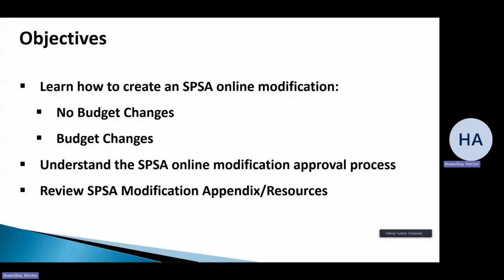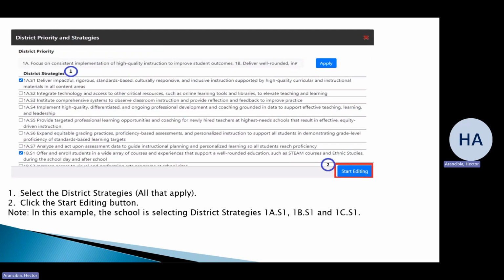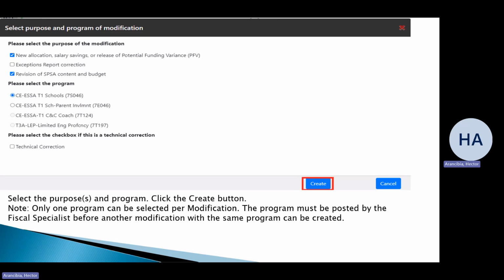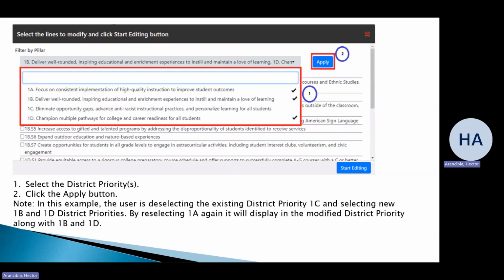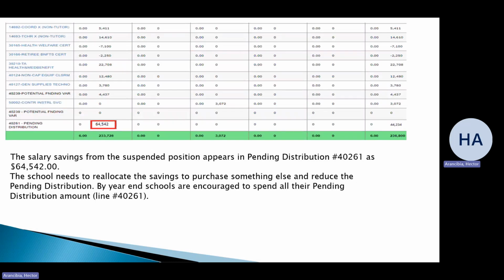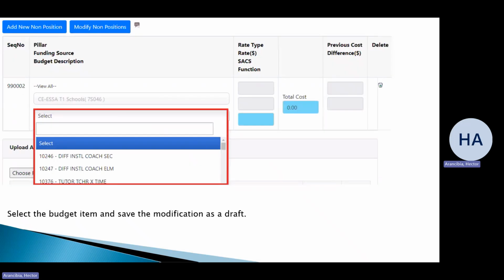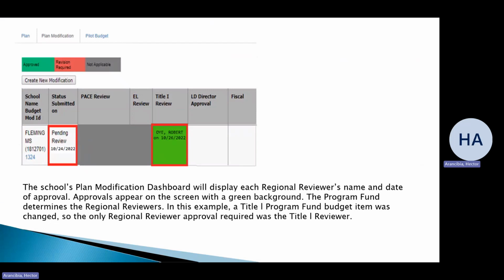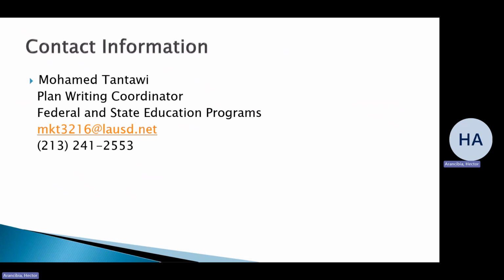23 24 Pilot School SPSA Modification CM0 Training Meeting Recording